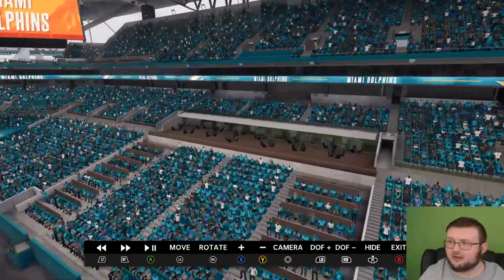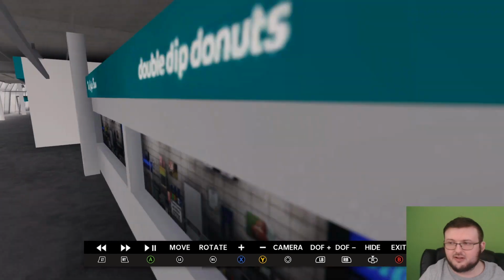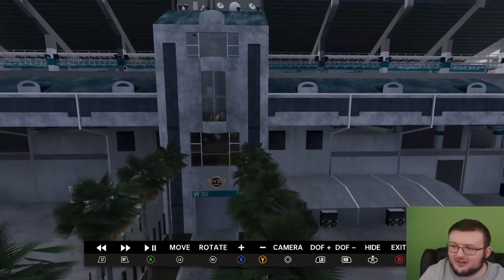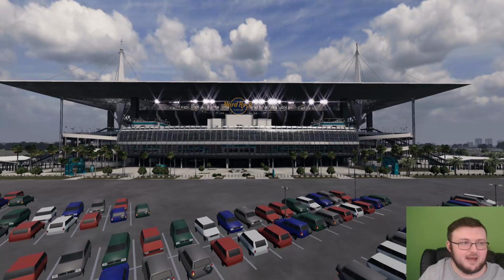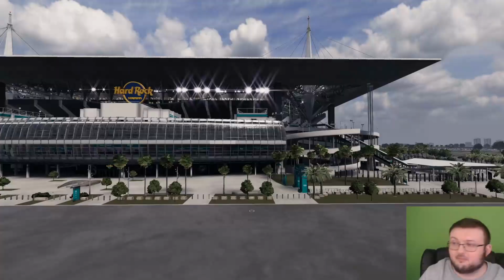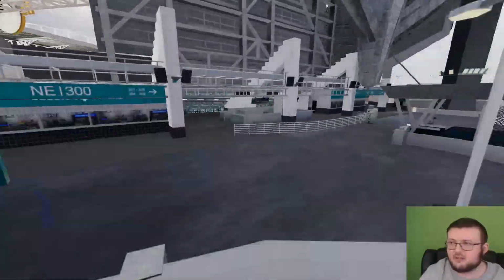THE HARDROCK STADIUM IS AMAZING IN EVERY MADDEN OVER THE LAST 3 YEARS!!| MADDEN 24 NOCLIP SERIES